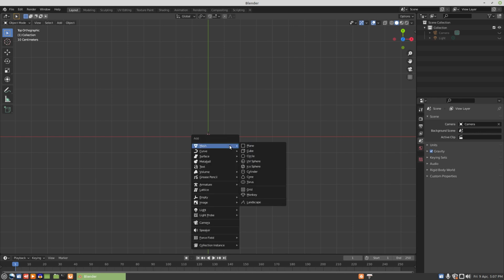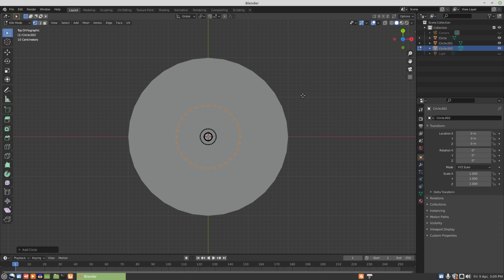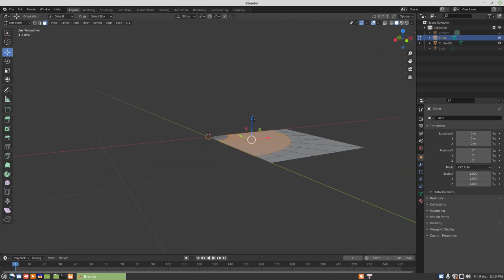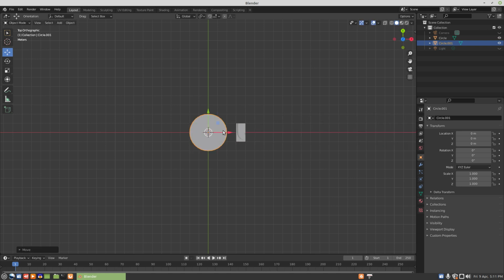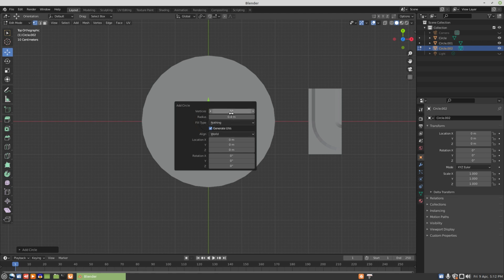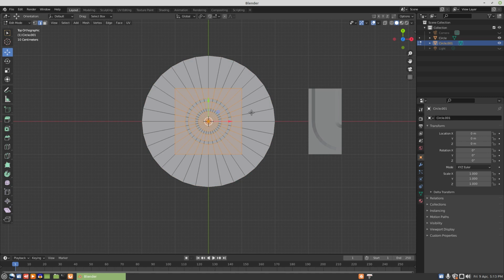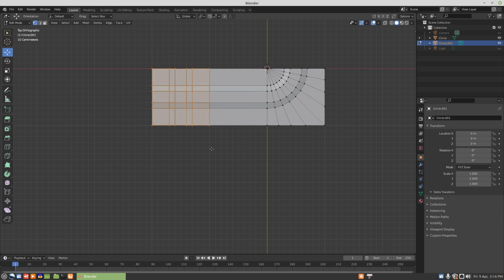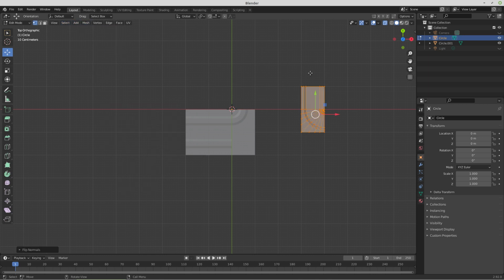Blender to Godot tileset pt1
Blender modelling a tileset for isometric tilemap.